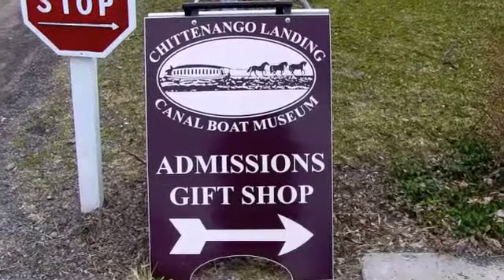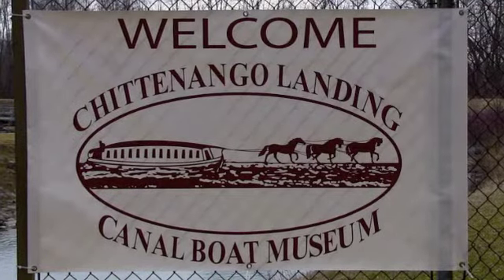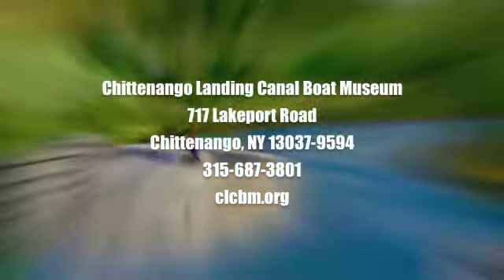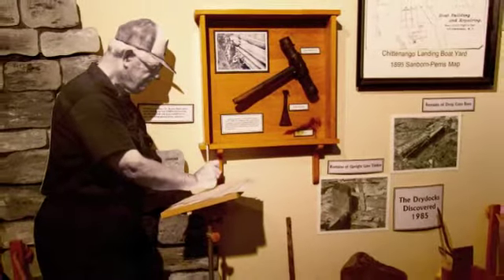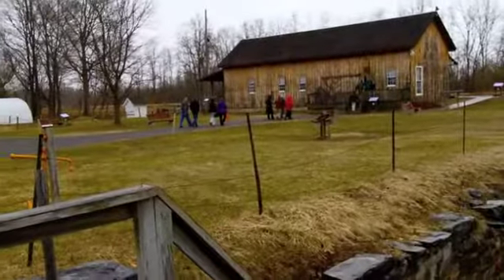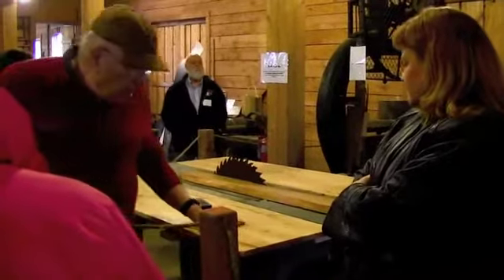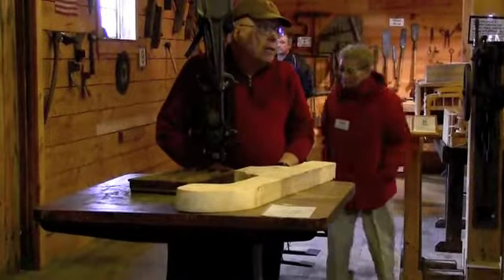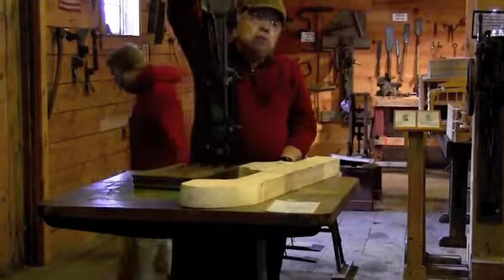Chittenango Landing Canal Boat Museum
A living history museum in Chittenango, NY. Experience the historical importance of the Erie Canal and the Chittenango Landing boat yard and dry docks.